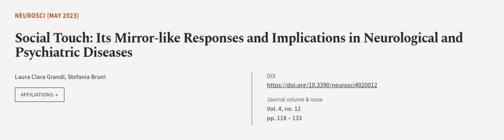Social Touch: Its Mirror-like Responses and Implications in Neurological and Psychiat... | RTCL.TV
### Keywords ###

### Article Attribution ###
Title: Social Touch: Its Mirror-like Responses and Implications in Neurological and Psychiatric Diseases
Authors: Laura Clara Grandi ,and Stefania Bruni
Publisher: MDPI AG
DOI: 10.3390/neurosci4020012

### Video Timestamps ###
0:00:00 - Summary
0:01:10 - Title
0:01:15 - Outro
0:01:19 - End